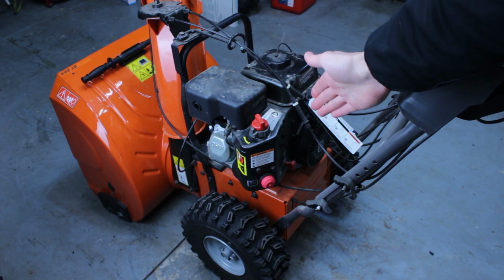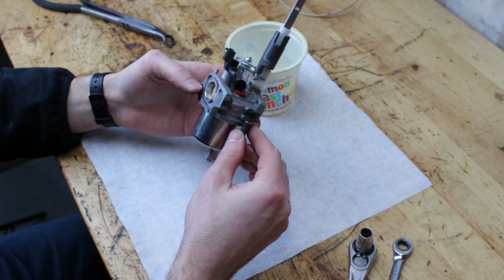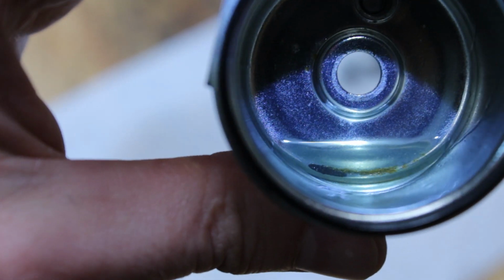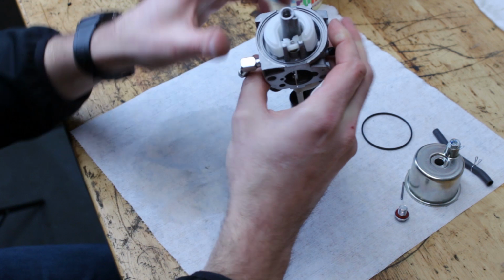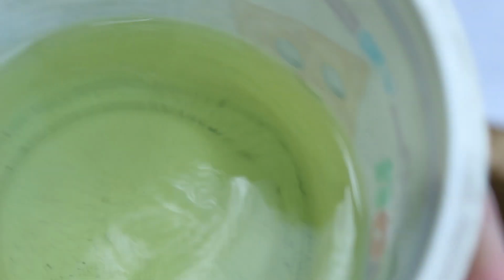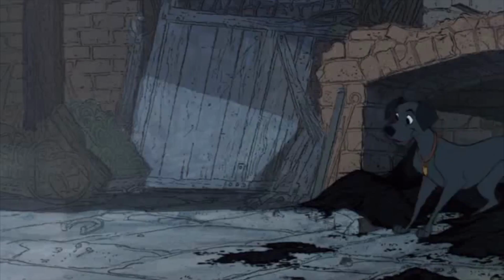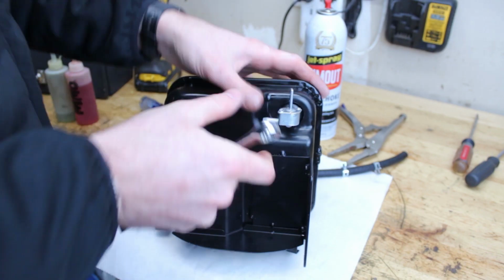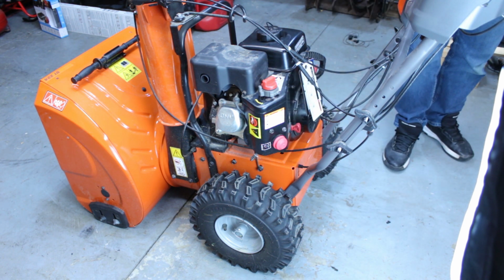Husqvarna ST224 - Will It Run?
My neighbor hit me up a few days ago and said he left fuel in his 1 year old Husqvarna ST224 over the winter and now it just wont run right. Let's get that fuel system clean. Thanks for coming along!

SOME TOOLS AND GEAR I USE:

IN-LINE SPARK TOOL
ZOOM SPOUT (for fuel)
CANON CAMERA
ULTRASONIC CLEANER
ULTRASONIC SOLUTION
SOFTBOX LIGHT
CANON 24mm PRIME LENS
CANON 18-55mm LENS
LAPEL MIC
NEEDLE/SEAT TOOL
TABLETOP WELDER
LEAKDOWN TESTER